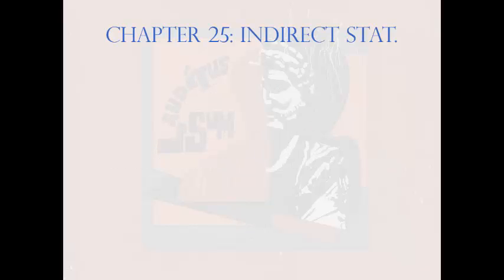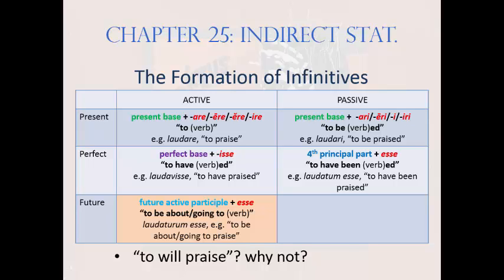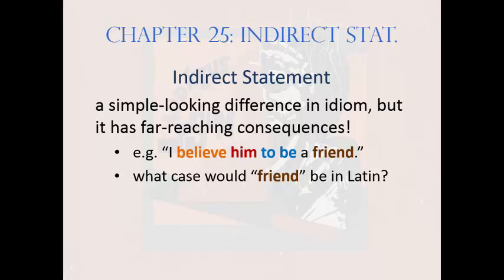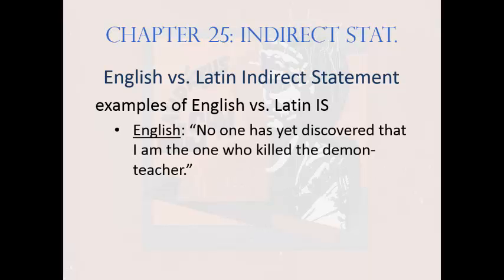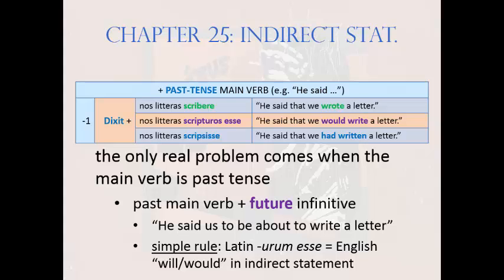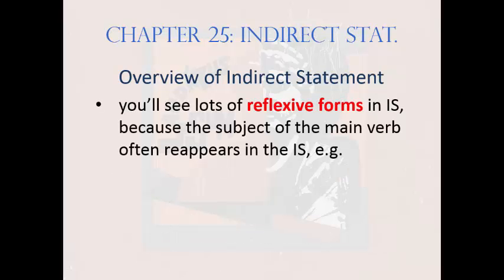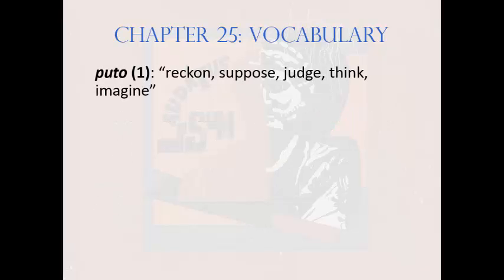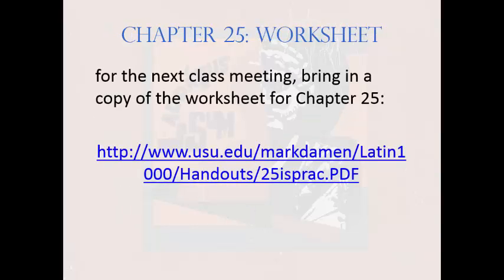Chapter 25: All Infinitives Active and Passive and Indirect Statement